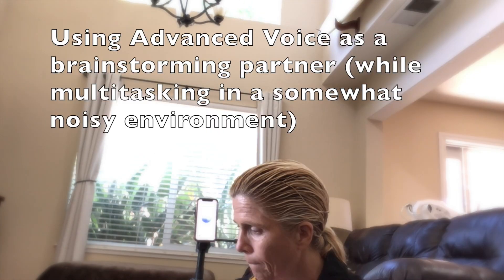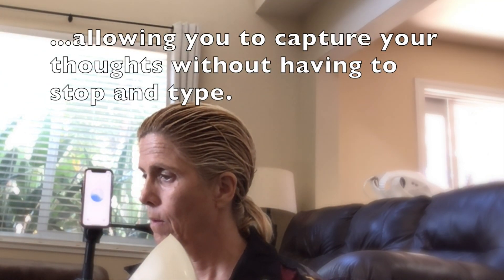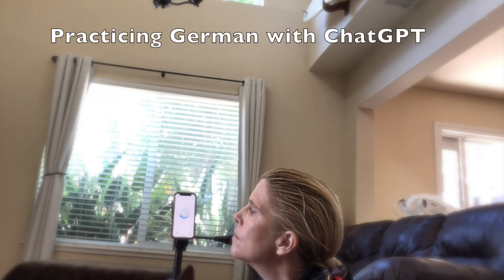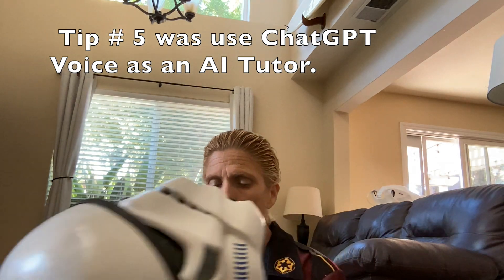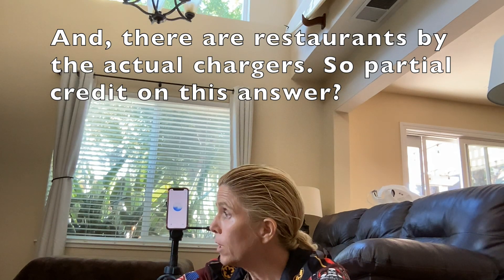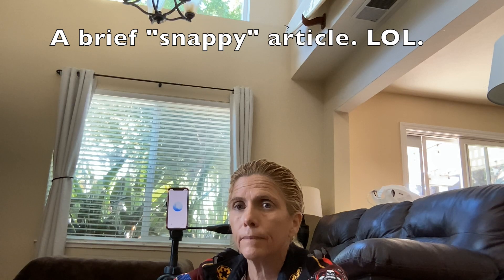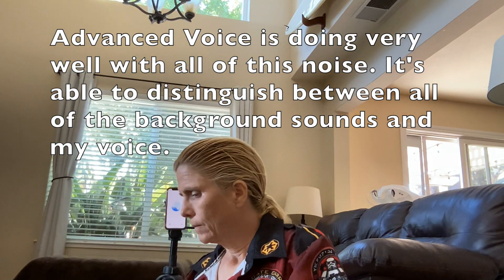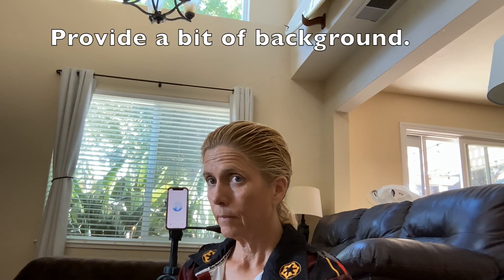Testing OpenAI's Advanced Voice Model: Real-World Performance in a Noisy Home Environment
In this video, I put OpenAI’s new Advanced Voice model through a real-world test in a home environment filled with everyday background noise. From packing for an event to a playful red cattle dog making sounds in the background, the AI model easily handles it. 🎙️

Just a note: Advanced Voice Mode does have a "Mute" button (for the human), and I briefly used this at one point to mute the noise on my end. However, the model handled whatever noise was on my end without issue.

Watch as I chat with the model amidst various distractions—squeaky toys, clicking nails, and general household sounds—without ever needing to use the mute button. The Advanced Voice model excels at tuning out ambient noise and maintaining focus on my voice, demonstrating clarity and precision that sets it apart from traditional speech recognition systems.

Key Highlights:
A real-world test of the Advanced Voice model in a home setting
Model’s noise isolation and ability to ignore distractions like dog sounds  🐕
Hands-free interaction—no keyboard required for drafting, editing, and more 💬

This video also shows how I used the Advanced Voice model to draft and refine an entire article without using a keyboard. The model’s performance highlights its potential for content creation, accessibility tools, and even customer service automation.